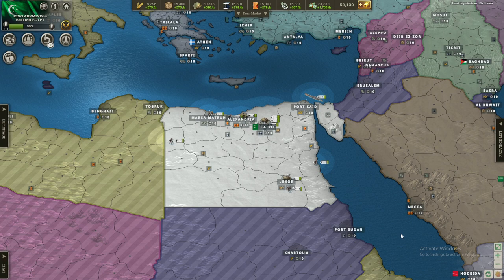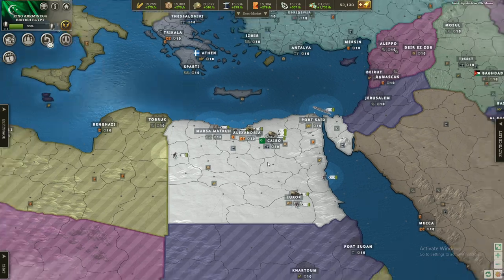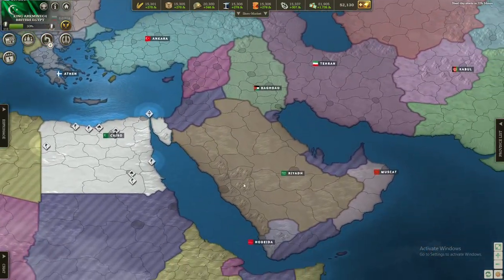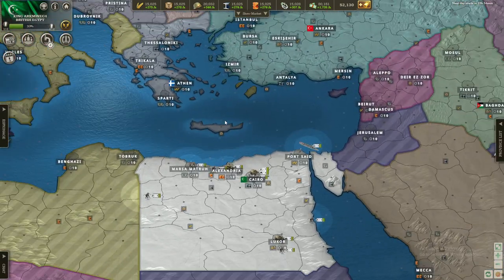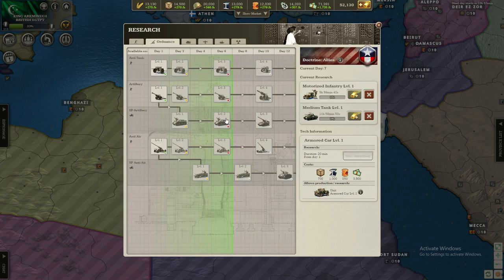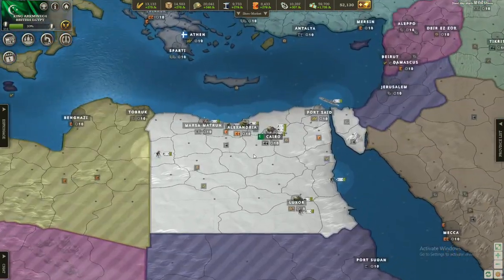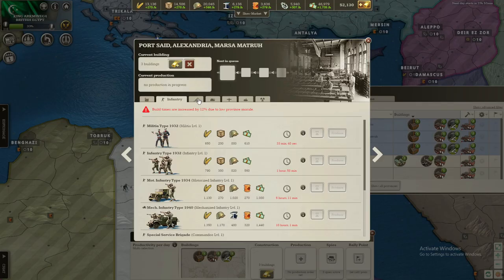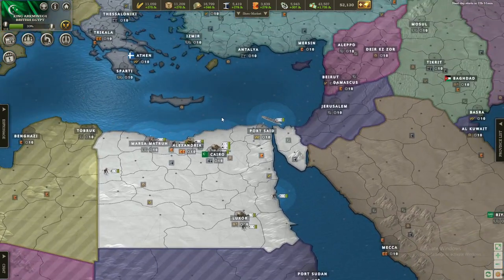The Rise Of The Egyptian Empire! Call of War Egypt Let's Play Part 1